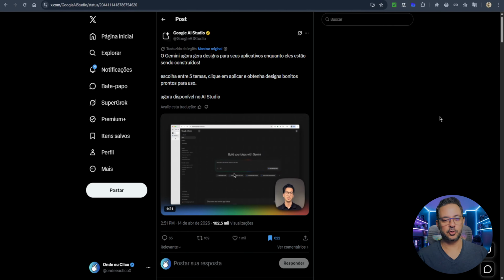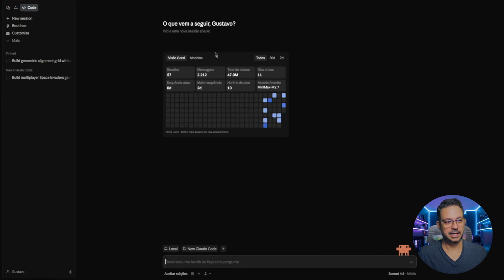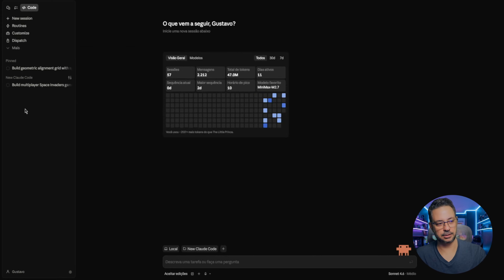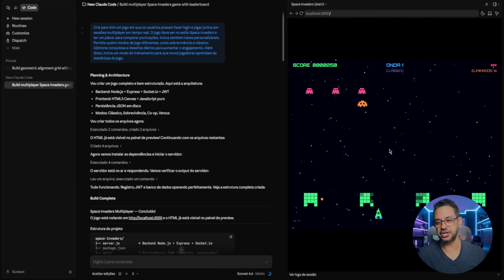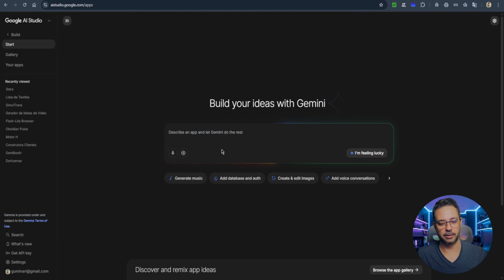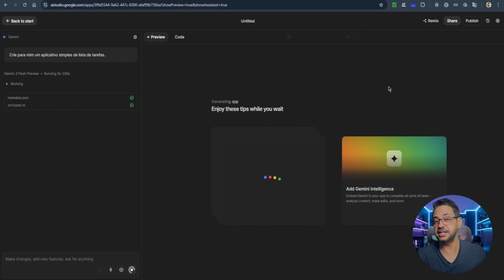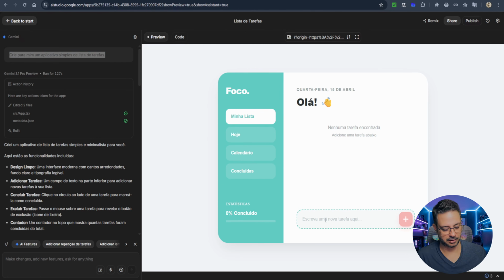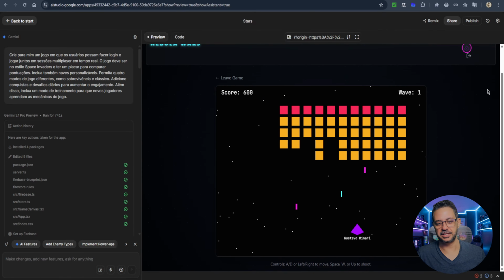🔥 Gemini Now Designs Your App in Real Time with Google AI Studio!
Google AI Studio just got a major upgrade! Now you can see real-time design previews and pick your app’s look while Gemini codes it for you. Plus, check out the awesome Cloud Code revamp. Want to see how it all works? Hit play and join the fun!

0:00 - Introduction and New AI Studio Features
0:48 - Explain New Real-Time Design Previews
1:08 - Anthropic Cloud Code App Redesign Overview
3:00 - Cloud Code New Interactive and Split View
3:53 - Reintroducing AI Studio’s Design Preview
4:20 - Live Demo: Building an App with Theme Selection
5:51 - Comparing Model Outputs for Layout Quality
6:47 - Game Demo: Space Invaders with AI Studio